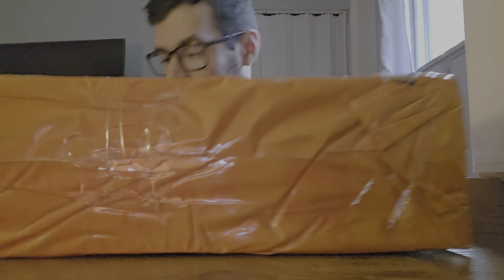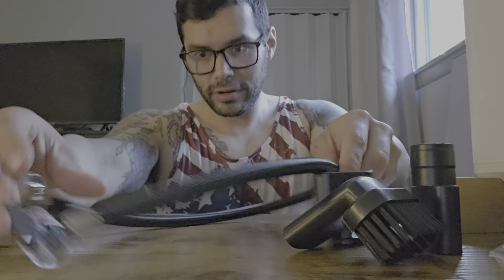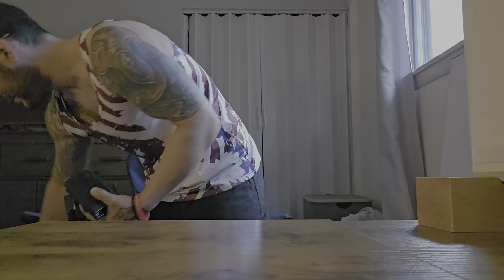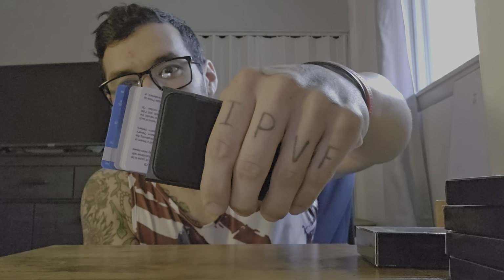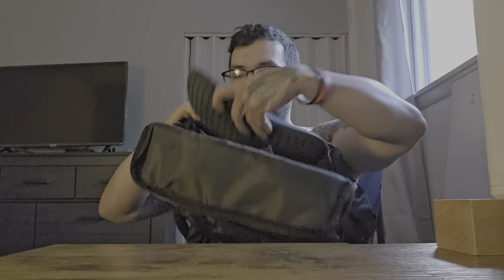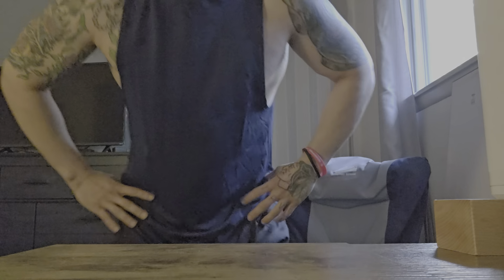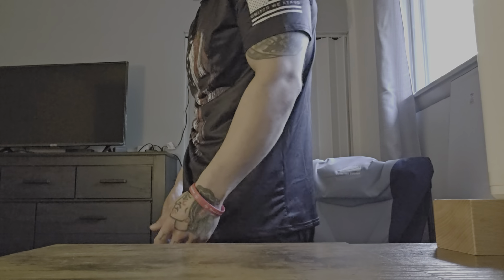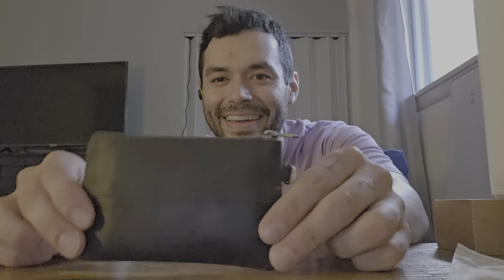Unboxing my Temu goodies!!!!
@4KAnimalHub @temuapp Thank you for the quality product. its great and on time. Will continue to do more videos and purchases from Temu. I will also have the links to the purchases i made it any of y'all are interested. Check them out!!!